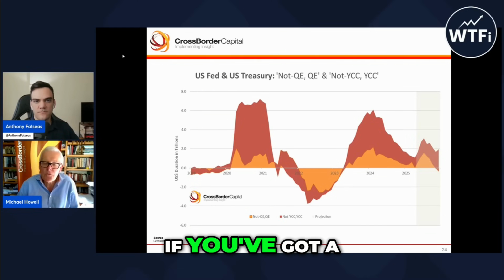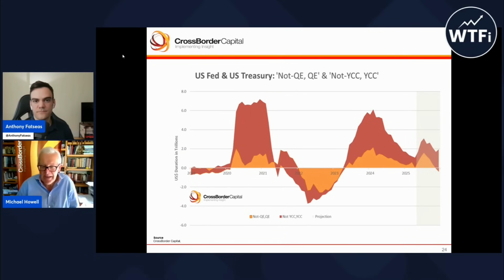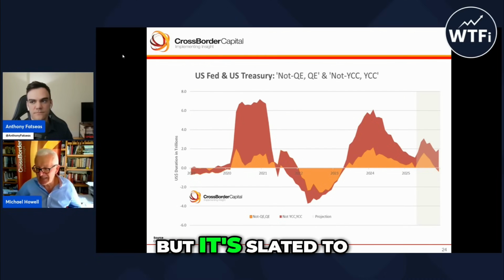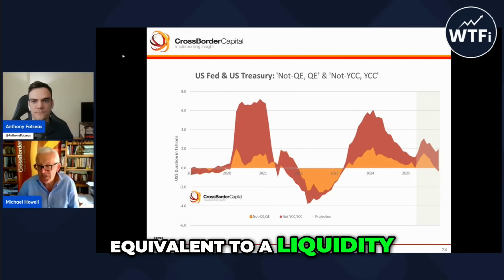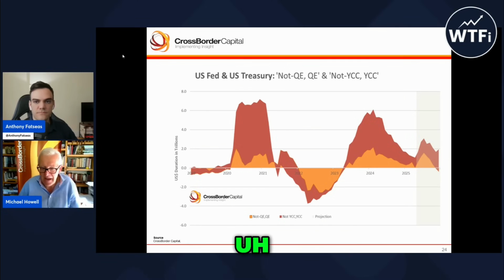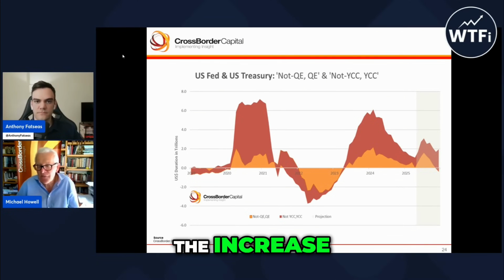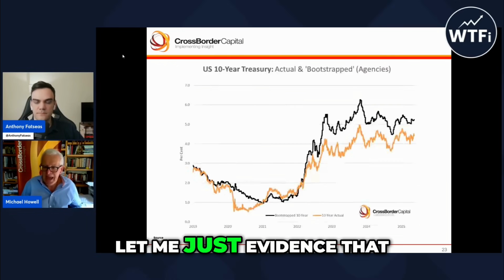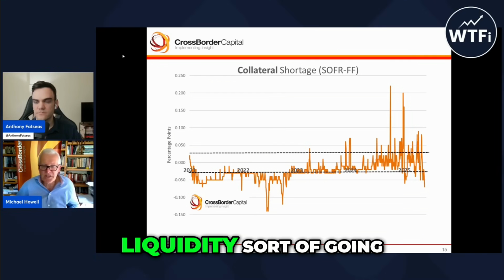Secret Quantitative Easing Saved the Markets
This clip is from a @WTFinancepodcast interview with Michael Howell.  Michael is the Founder & Managing Director of CrossBorder Capital.

Michael talks further about the actions the not QE QE, with the US treasury moving bond issue to the front of the curve to artificially reduce bond yields. Do you agree?

Michael Howell is CEO of CrossBorder Capital, a London-based FCA registered, independent research and investment company that he founded in 1996. Previously he was Head of Research for Baring Securities and Research Director of Salomon Brothers Inc, the US investment bank. The liquidity methodology he pioneered monitors cross-border flows and Central Bank behaviour across some 80 countries world-wide. Liquidity flows are a central part of CrossBorder Capital's asset allocation advice, which is currently provided to major global investors, including institutional asset managers, government agencies, Central Banks and endowment funds. Michael has been in financial markets since 1981 and is a regular conference speaker and media commentator. He graduated from Bristol and London Universities with a finance doctorate, specialising in Fixed Income.

Michael Howell -

WTFinance -

Thumbnail image from -